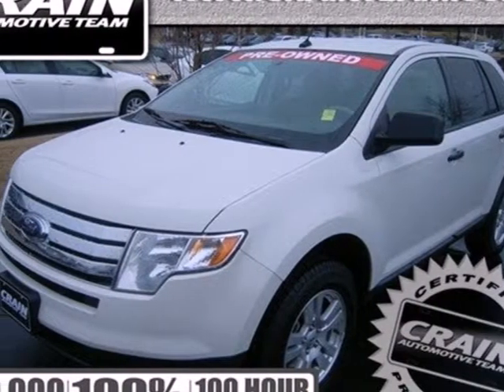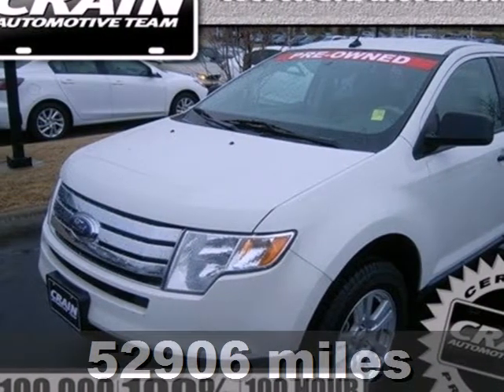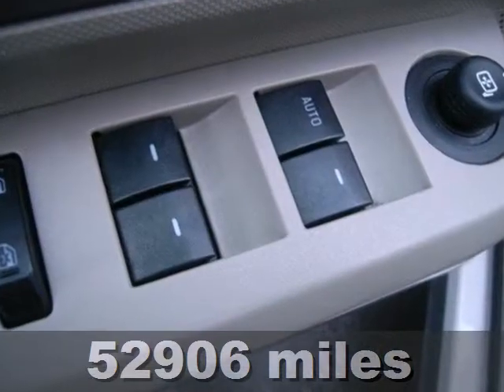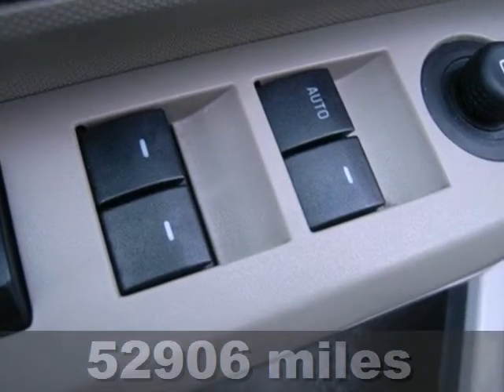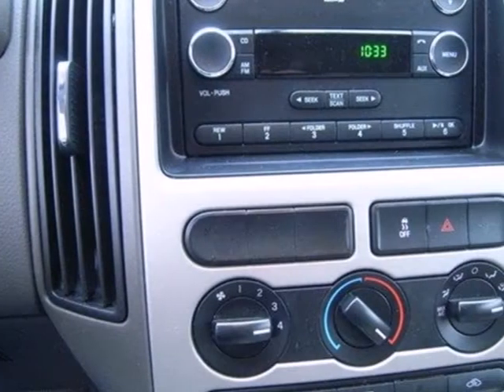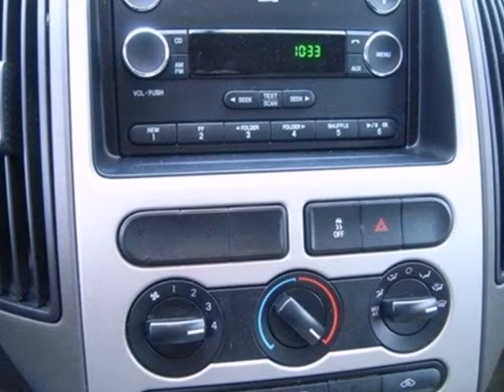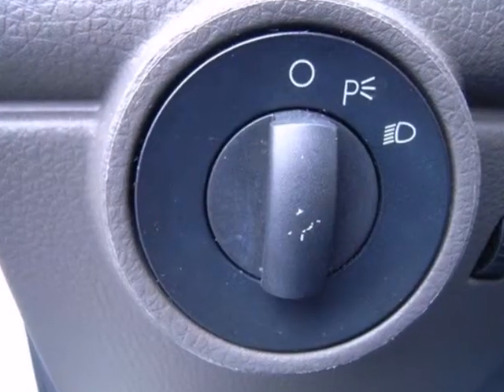2010 Ford Edge Little Rock AR Bryant, AR 3HB1280A - SOLD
Year: 2010
Make: Ford
Model: Edge
Trim: SE
Engine: Gas V6
Transmission: Automatic
Color: WHITE
Mileage: 52906
Stock #: 3HB1280A
a onclick="cancelEvent(event);ceP(this);" href="javascript:;"Get Internet Price/aTHIS 2010 EDGE FROM FORD IS A CROSS-OVER WITH LOT S OF ROOM FOR ONE OR THE WHOEL FAMILY WHITHE WITH CLOTH INTERIOR.ALLOY WHEELS AND MORE.

Address:
11701 Colonel Glenn Rd